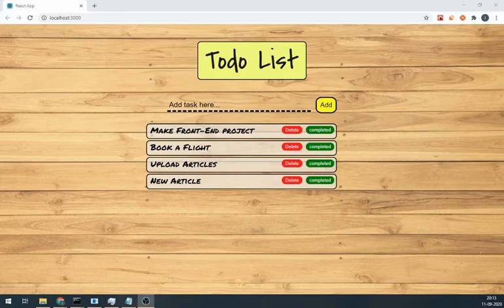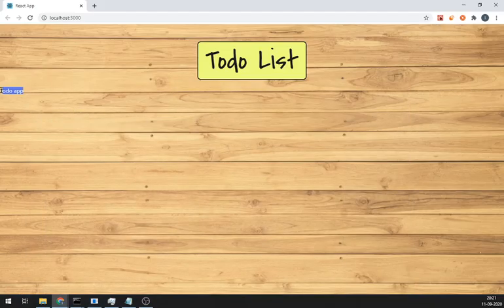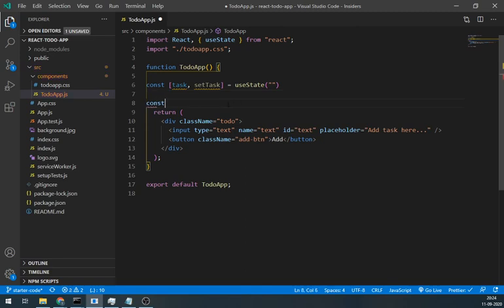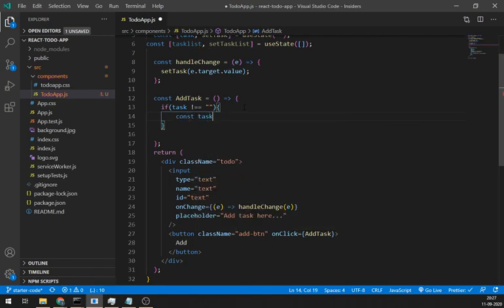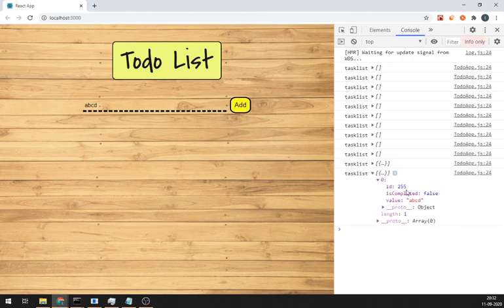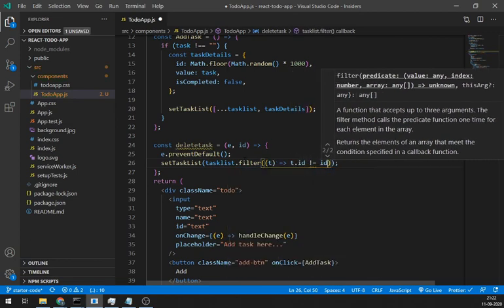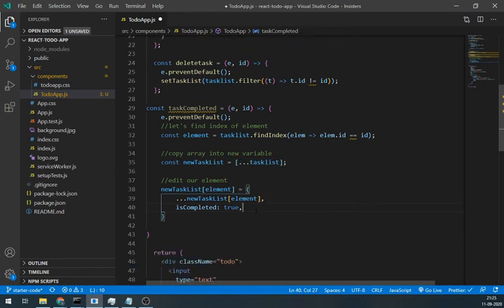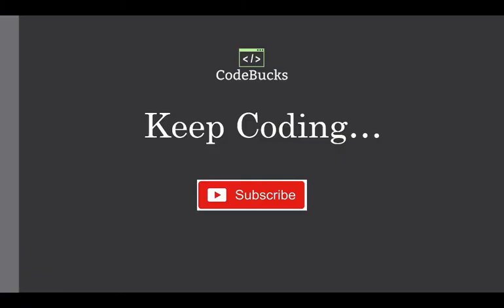Build a Todo App with React Js | Using React Hooks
Hey People,

Let's create Todo App in React JS. we're going to use React Hooks to build our App. You can add this small project in your portfolio.

Use below command in command prompt or terminal to download starter-code file!

(Copy and paste this whole line with the link in the command prompt)

𝗙𝗼𝗹𝗹𝗼𝘄 𝗺𝗲 𝗼𝗻 👇 𝘄𝗵𝗲𝗿𝗲 𝗜'𝗺 𝘀𝗵𝗮𝗿𝗶𝗻𝗴 𝗹𝗼𝘁'𝘀 𝗼𝗳 𝘂𝘀𝗲𝗳𝘂𝗹 𝗿𝗲𝘀𝗼𝘂𝗿𝗰𝗲𝘀!